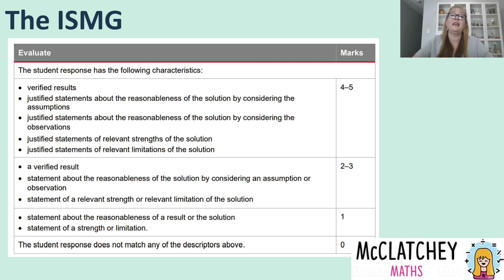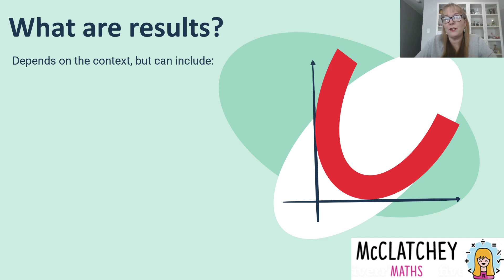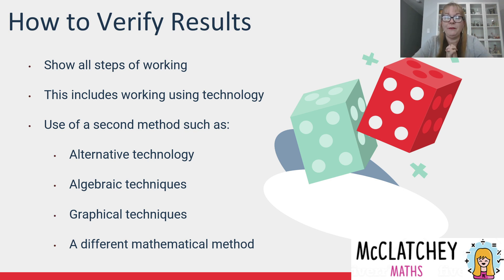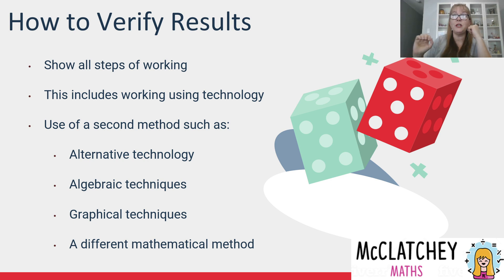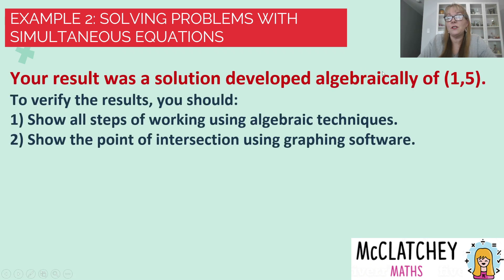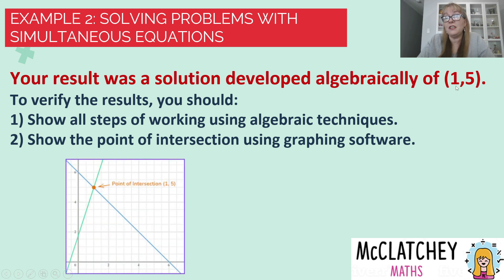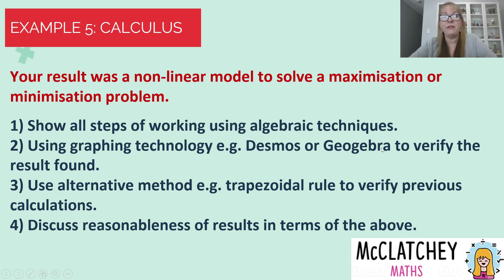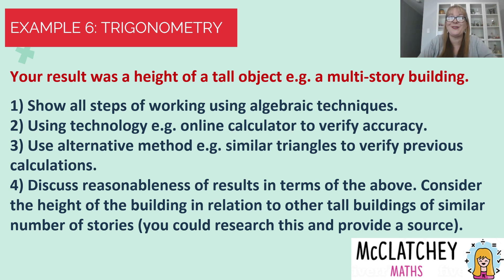Video 8: Evaluate - Verified Results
In this video I will unpack a dimension of 'Evaluate' from the 2025 marking guide (ISMG). This video focuses on how to verify results using a number of methods. I also discuss this in the context of a number of very common assignment topics.